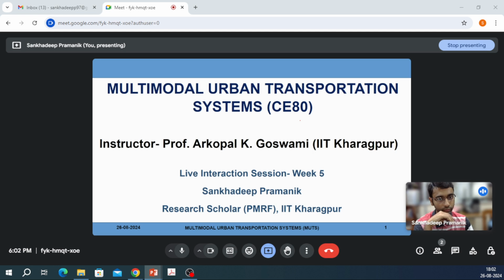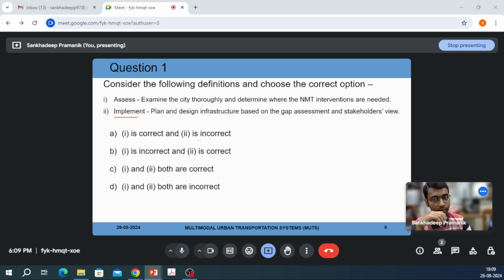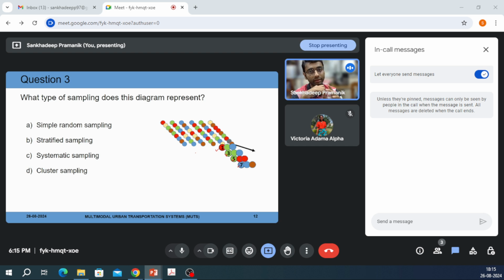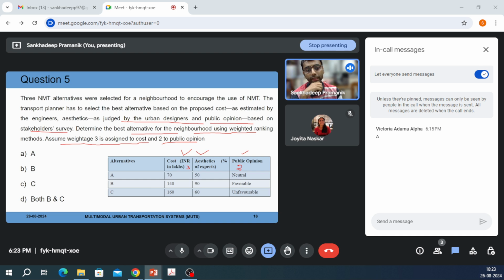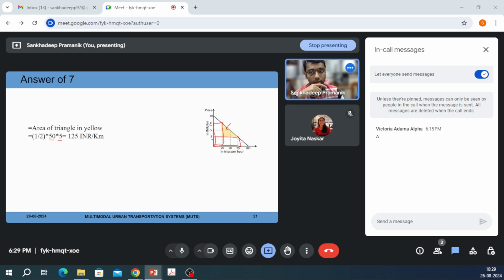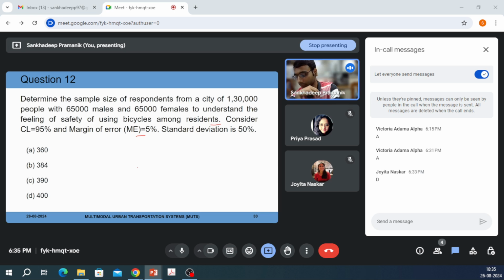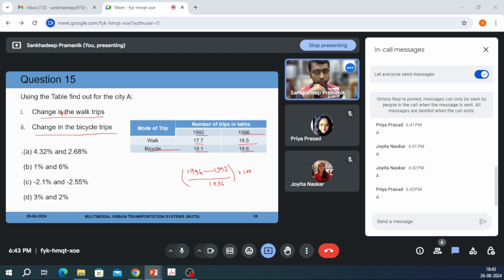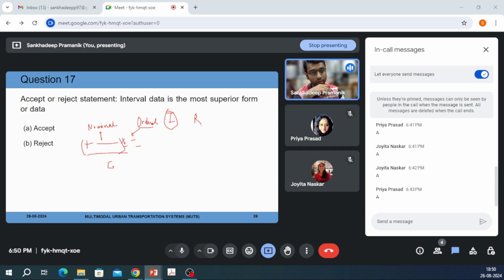Week 05 MUTS Interactive Sessions 2024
This is the fifth week of live interactive session conducted for the course Multimodal Urban Transportation Planning (MUTS) (code-ce80)